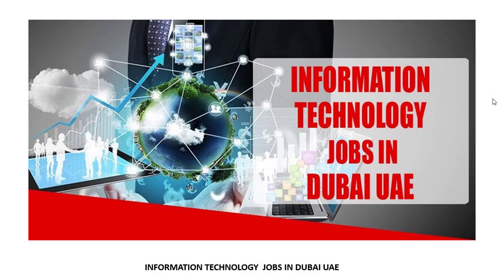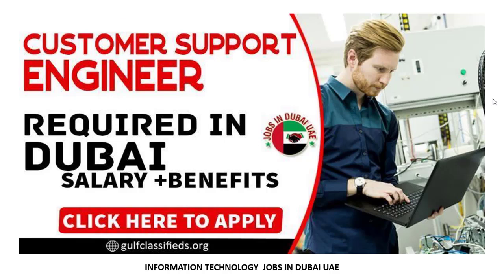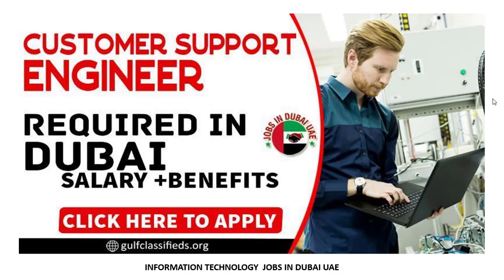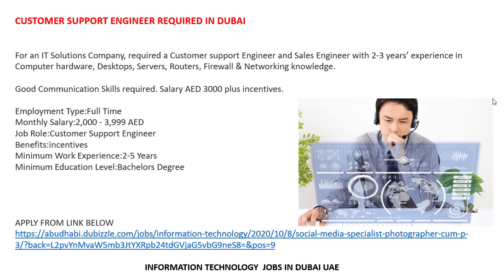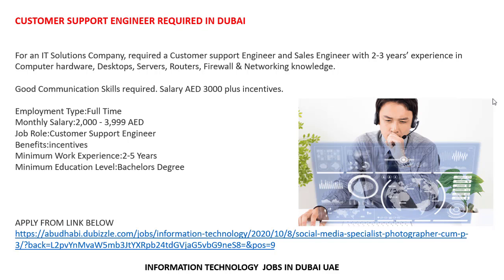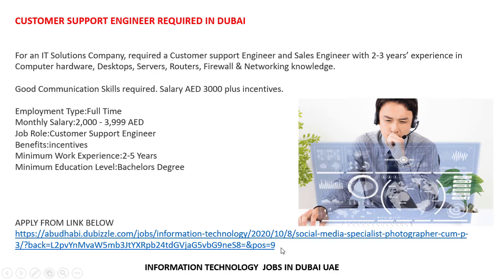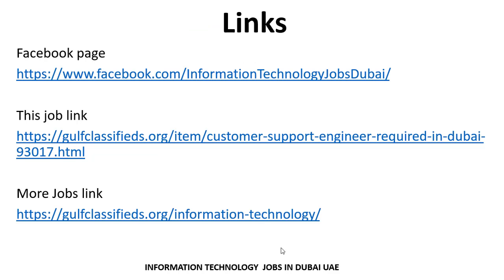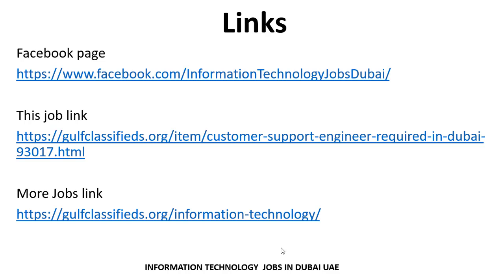CUSTOMER SUPPORT ENGINEER REQUIRED IN DUBAI| How to Apply | Information Technology Jobs in Dubai UAE